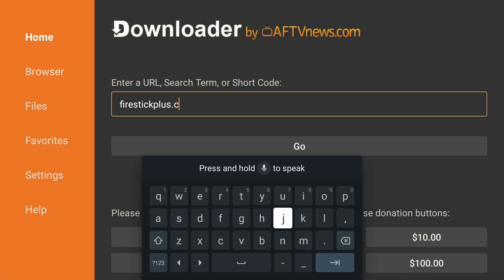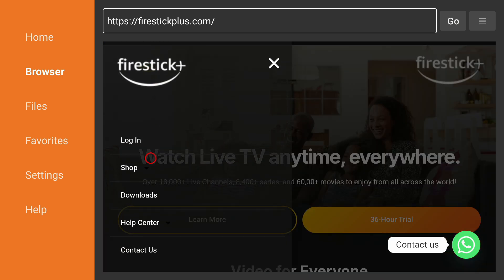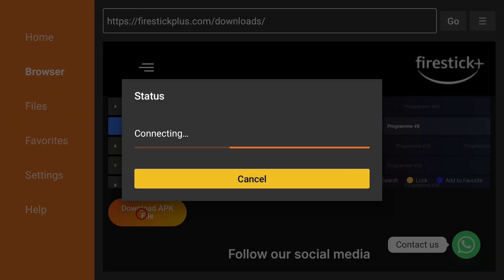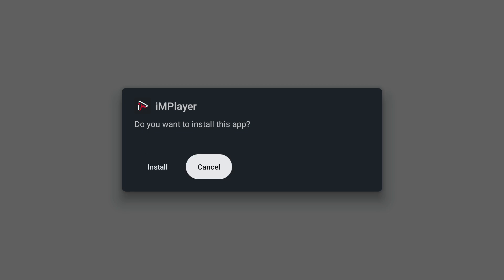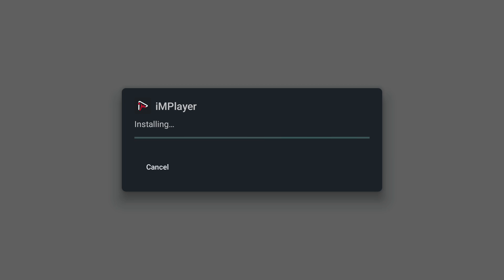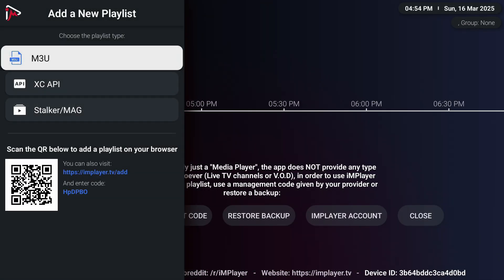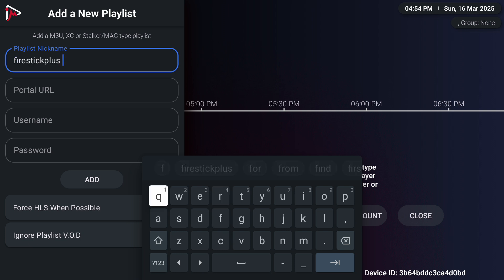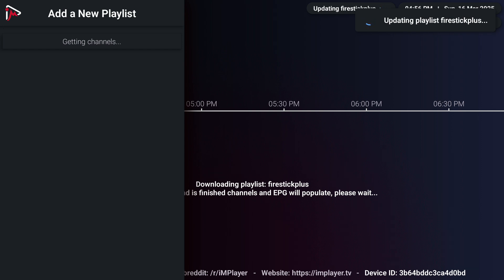How to setup iMPlayer 2025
This video provides a comprehensive guide to installing and configuring iMPlayer on your Android TV. device. For more check out firestickplus.com